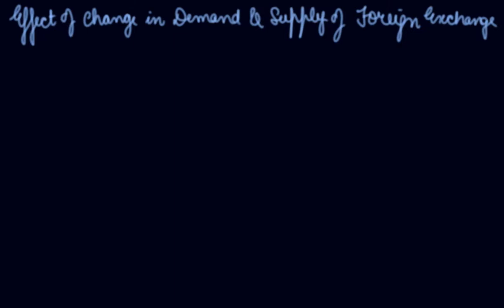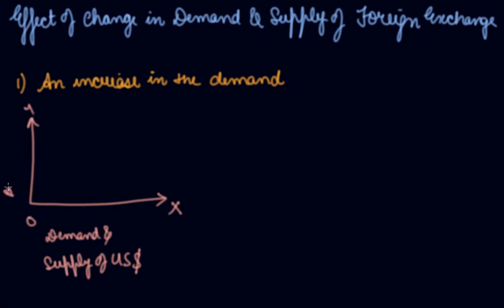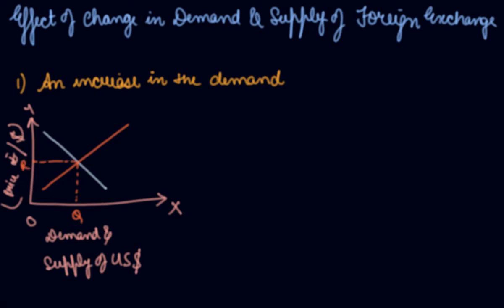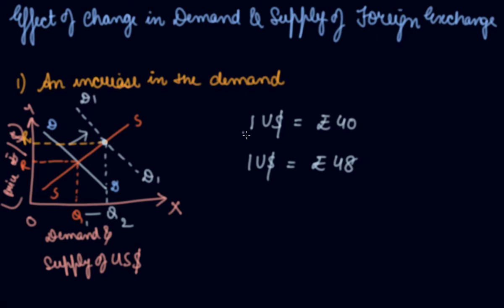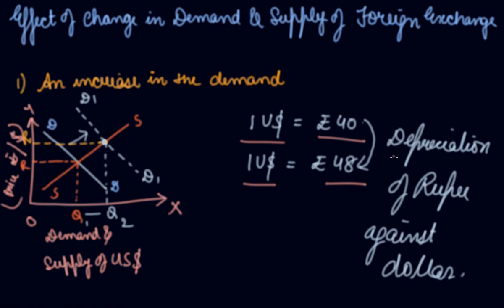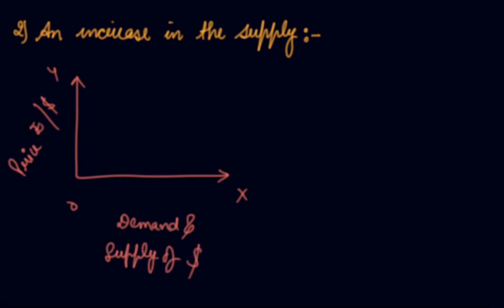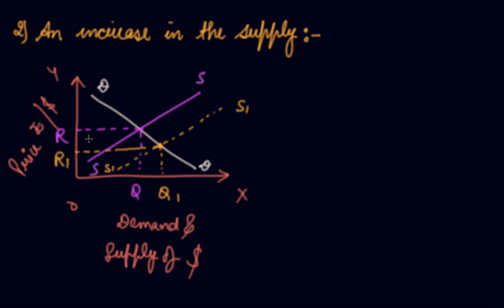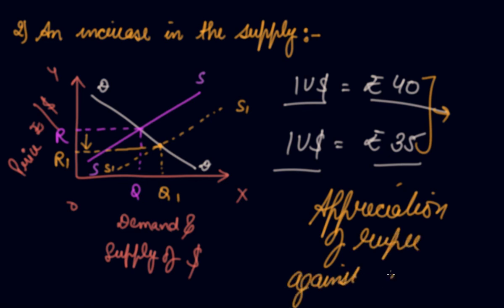Change in Demand & Supply of Foreign Exchange | Class 12 Macroeconomics Balance of Payments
Change in Demand & Supply of Foreign Exchange | Class 12 Macroeconomics Balance of Payments by Parul Madan